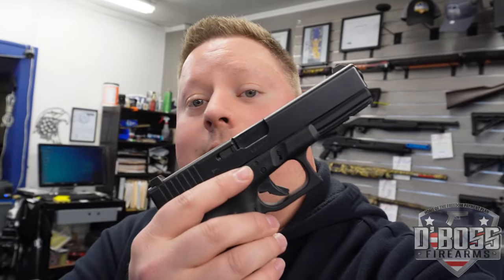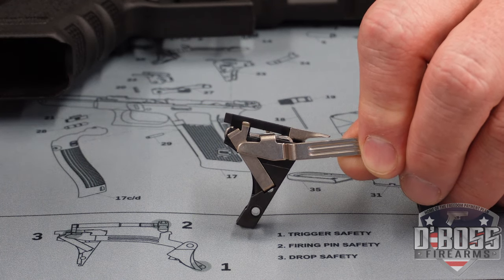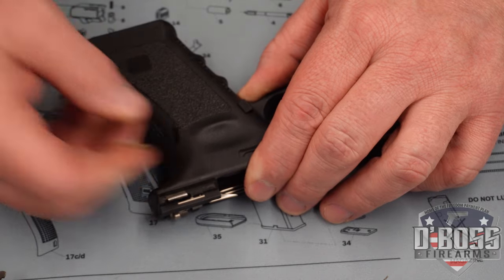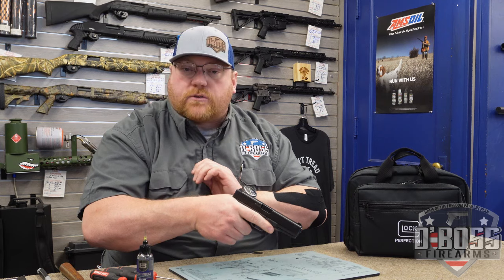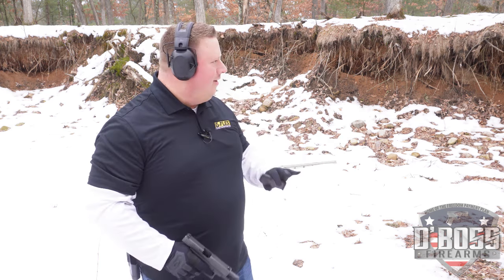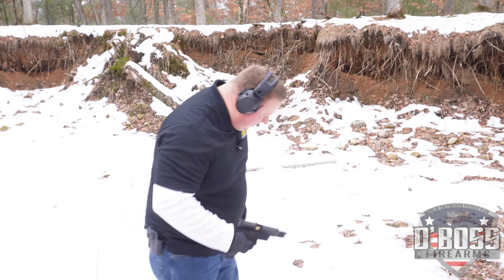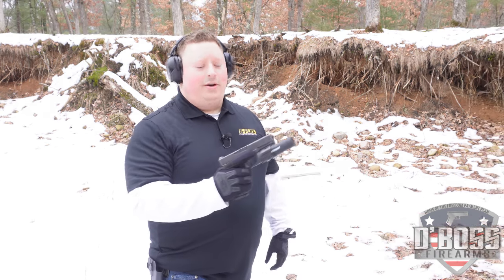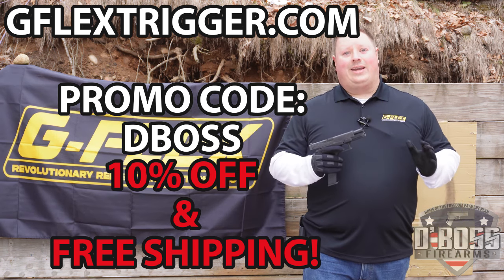How hard is it to shoot with a G-Flex Trigger?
How hard is it to shoot with a G-Flex Trigger? We install and take to the range a Glock 17 Gen3 pistol with the G-Flex Trigger. Watch how hard it is to shoot.